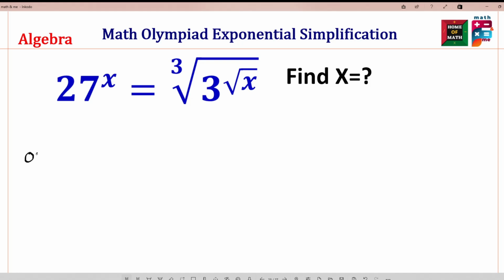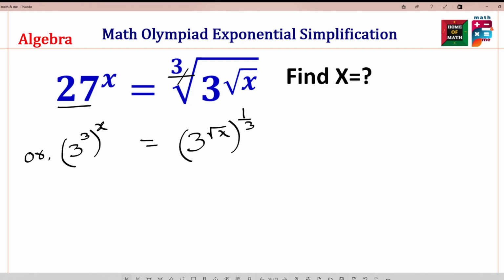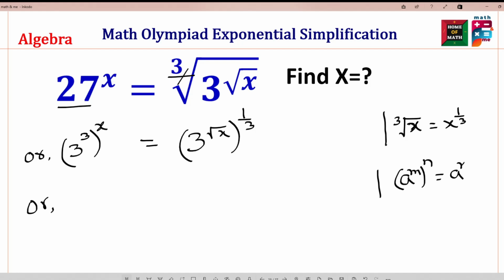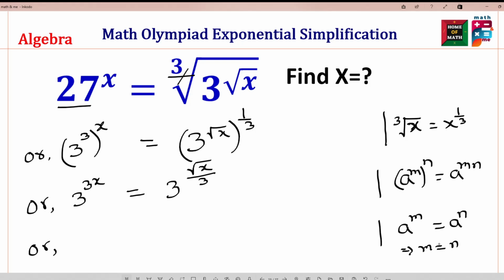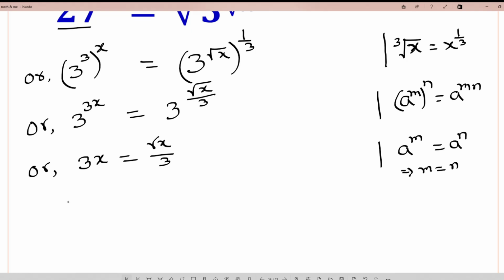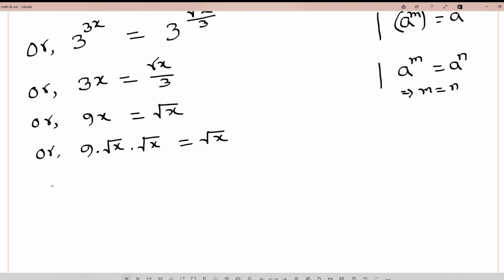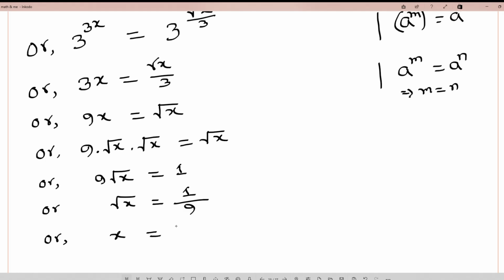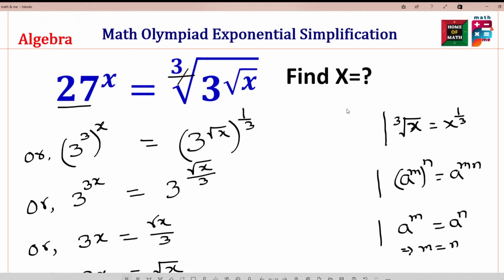Exponential Equations Made Easy | Find x Step by Step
In this video, we solve the exponential equation step by step:

27^x= √(𝟑&𝟑^√𝒙 ) Find X

Learn how to:

Rewrite powers using the same base
Apply exponent laws
Solve exponential equations with radicals
Use algebraic manipulation techniques

Step-by-step explanation included for better understanding and exam preparation.